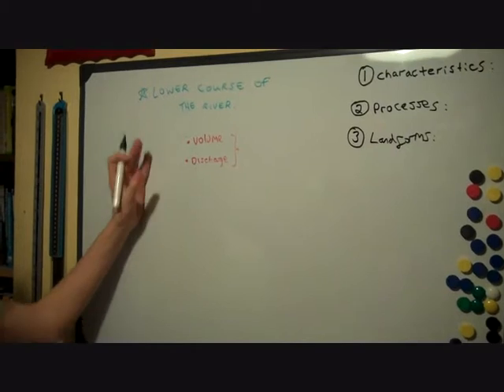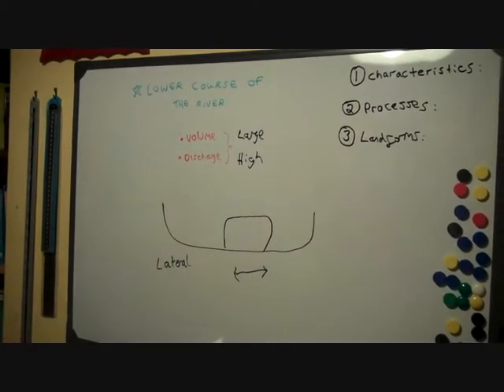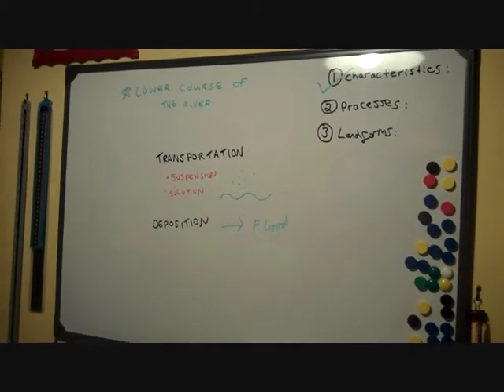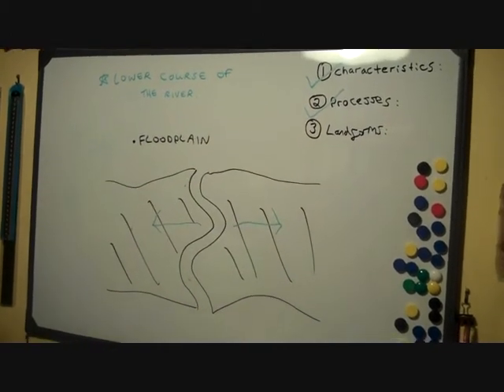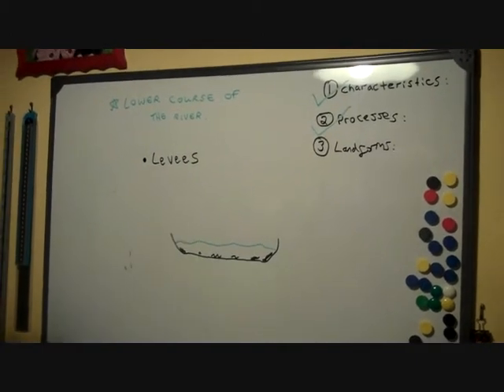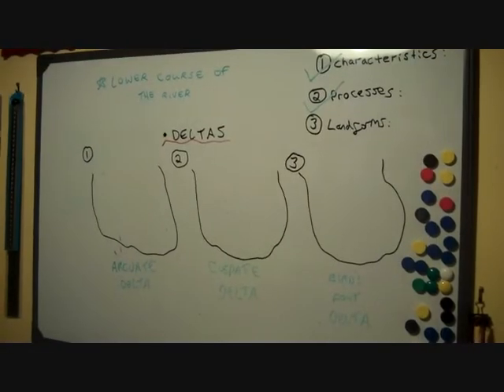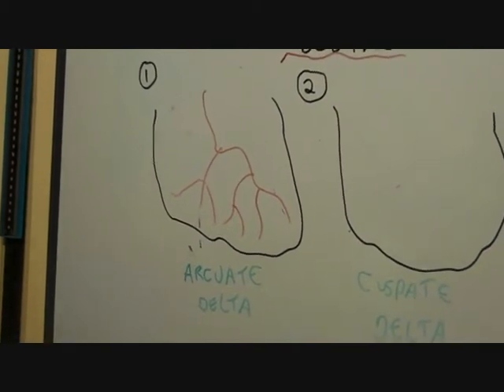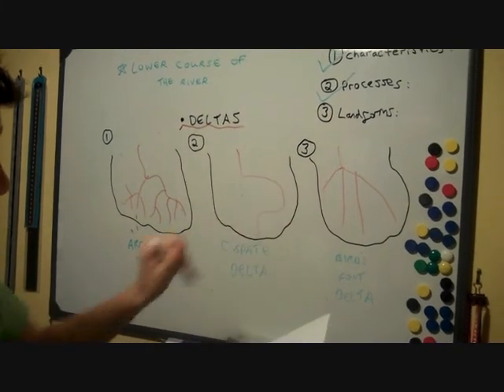Features of the Lower Course of the River